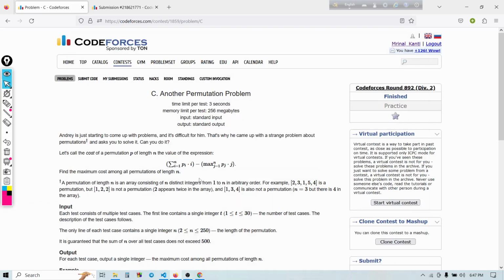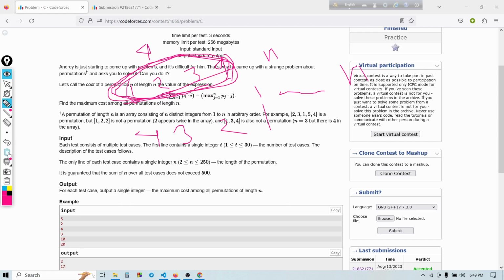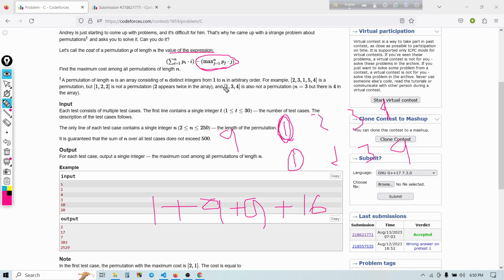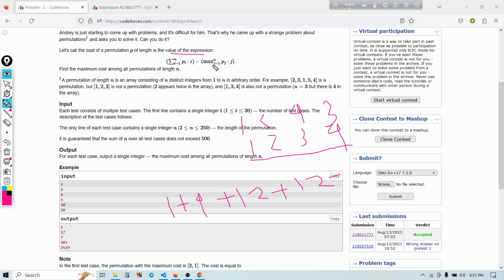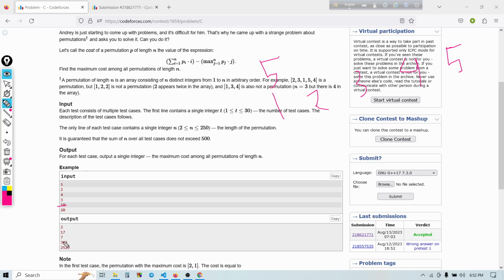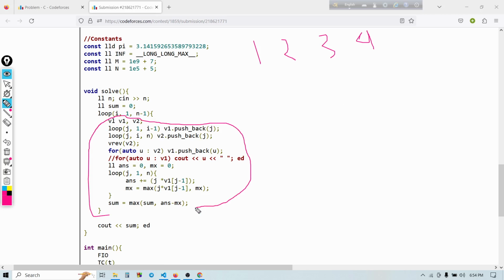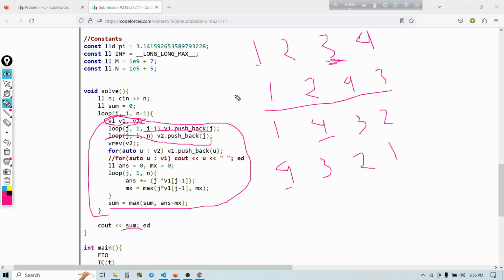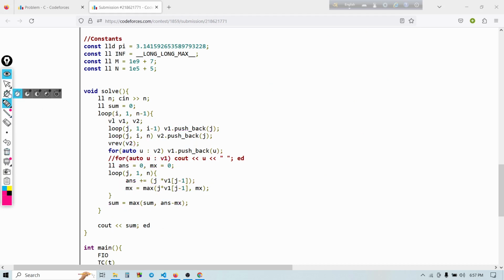Codeforces Round 892 (Div. 2) || C. Another Permutation Problem || English Tutorial with c++ code